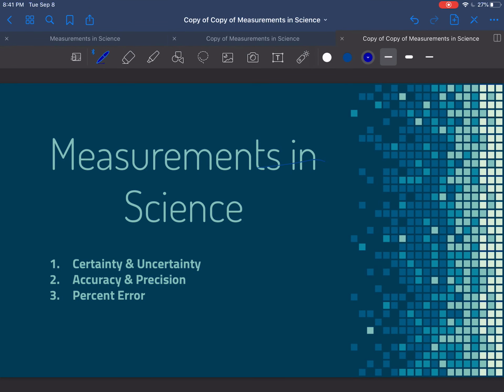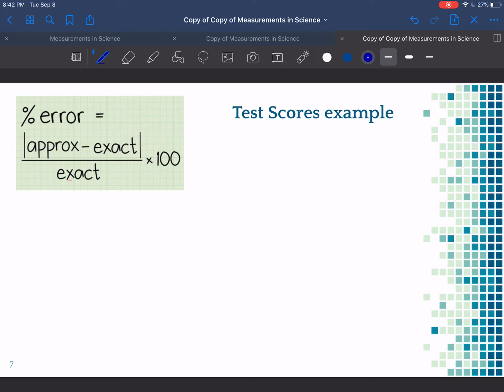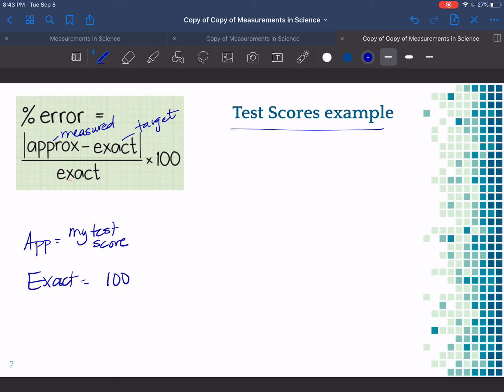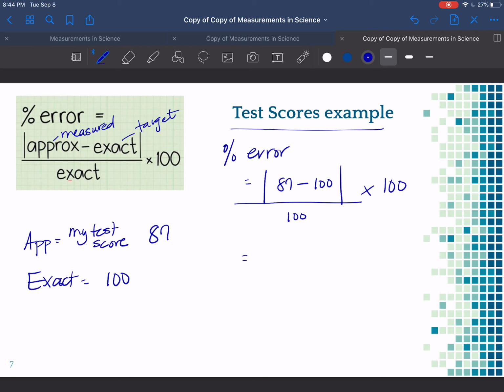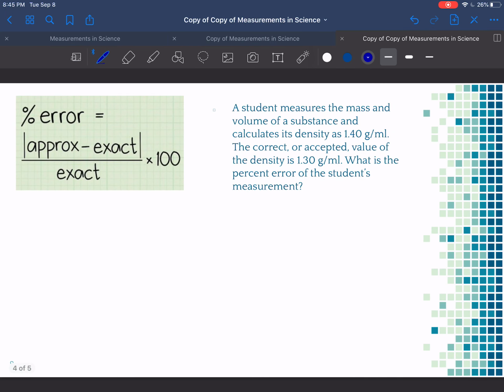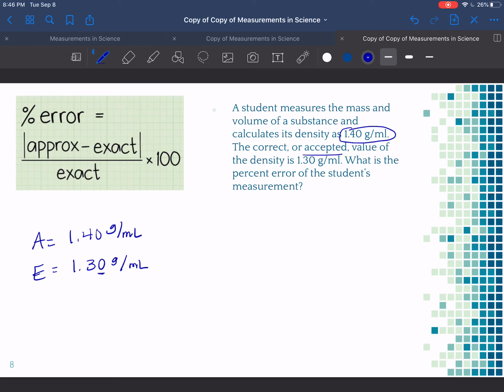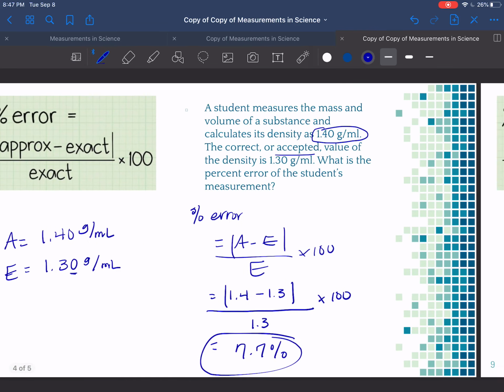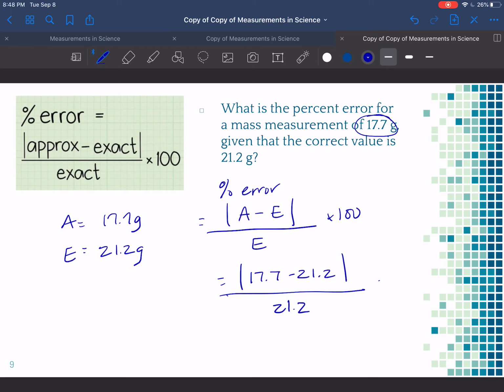Measurement Percent Error